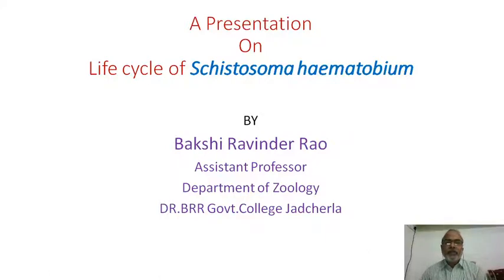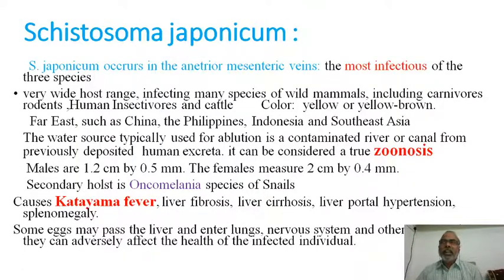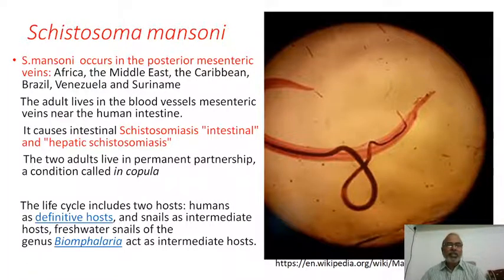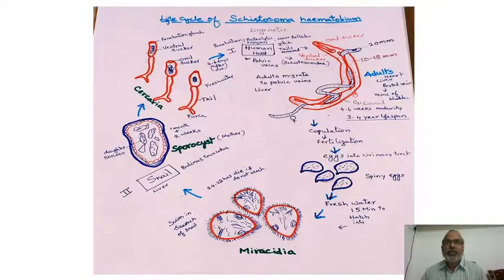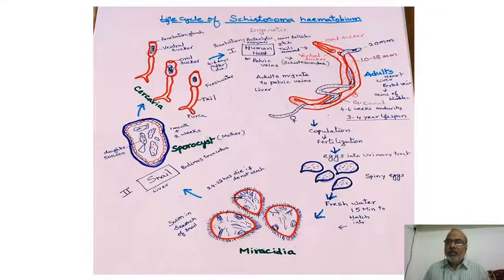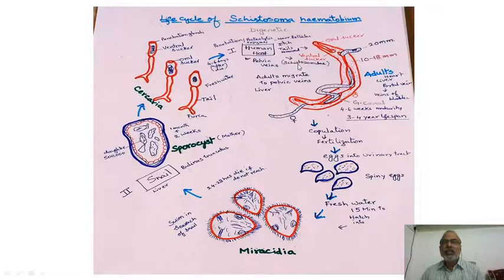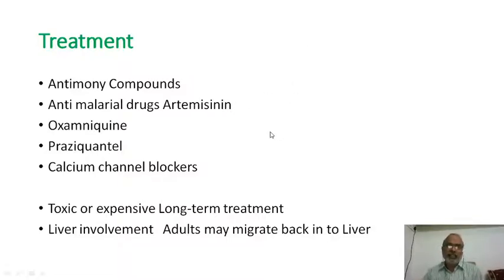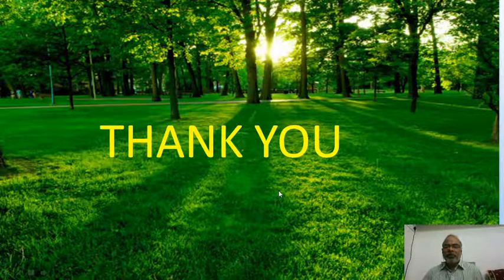Life cycle of Schistosoma haematobium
urinary bleeding
haematurea
bilharzia